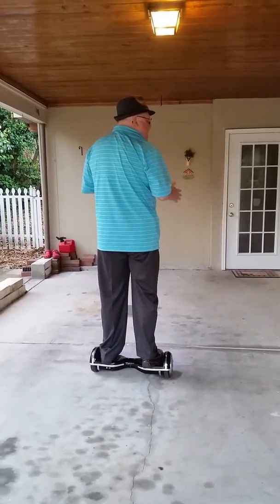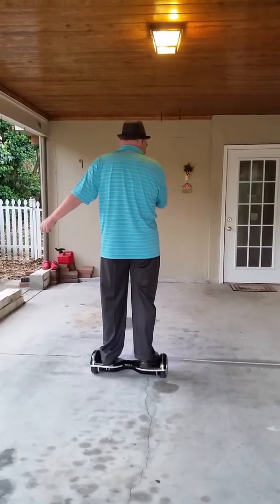"Play Me" by Max Perry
Hoverboard Line Dance choroegraphed by Max Perry